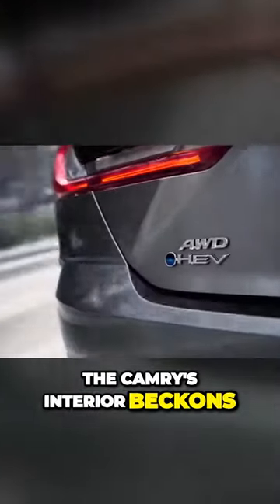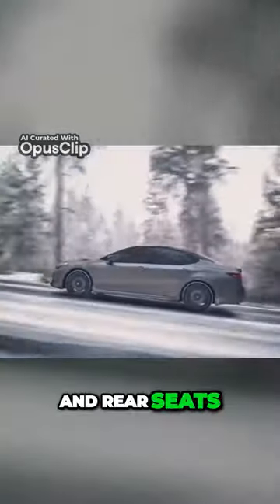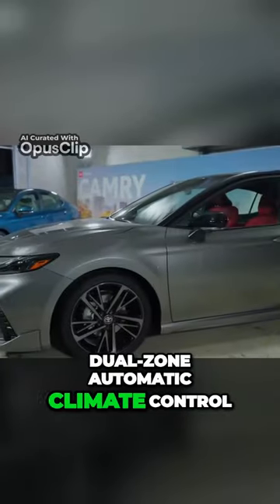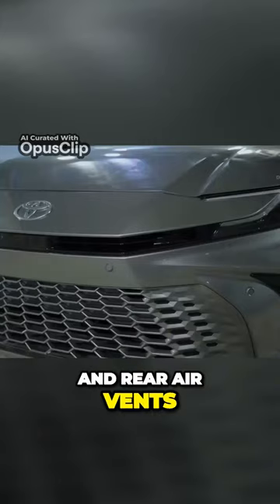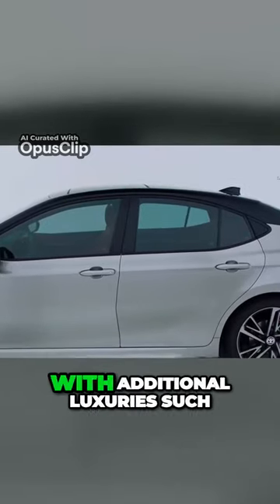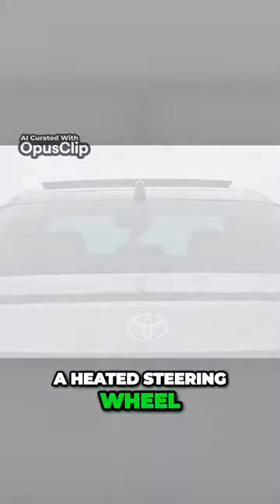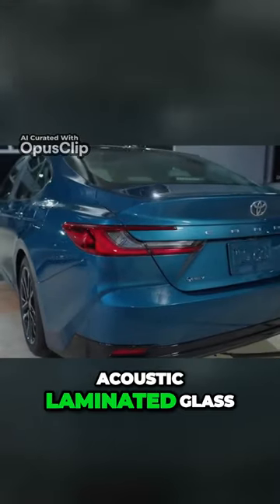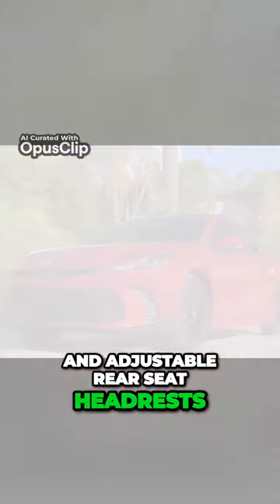The Luxurious Interior of the Camry - A Spacious and Comfortable Ride!